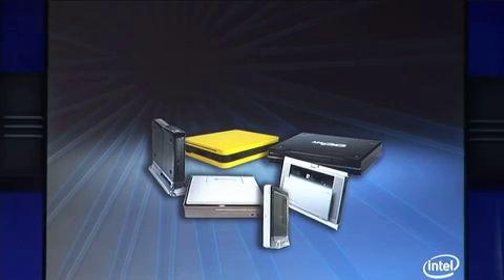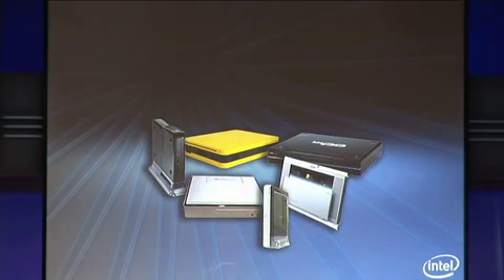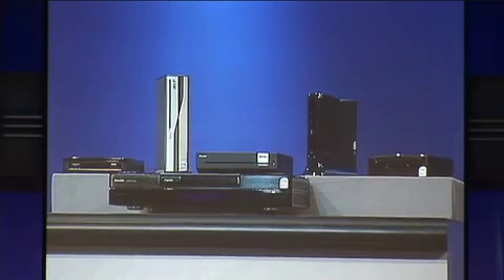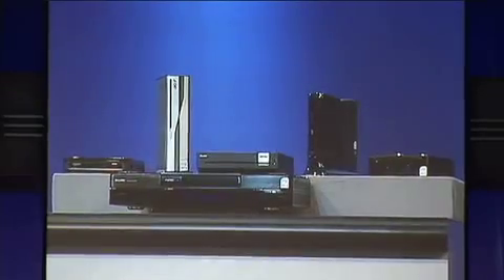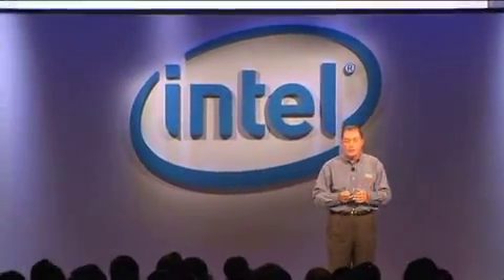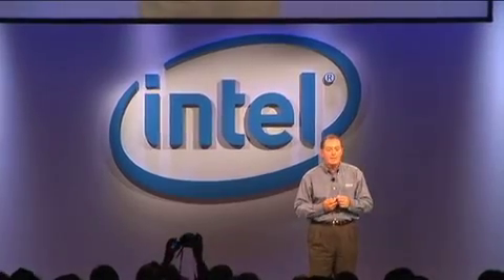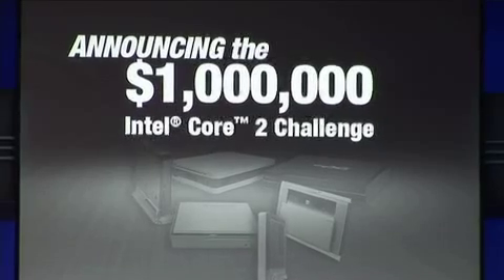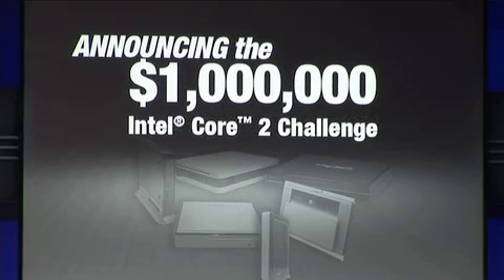Intel's $1 Million Core Processor Challenge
Intel announced the Intel Core Processor Challenge to award up to $1 million in prizes to the PC or CE manufacturers that designs the smallest, most stylish, multimedia optimized PCs based on Intel Viiv technology with Intel Core 2 Duo processors. The challenge is intended to speed up the availability of more stylish and smaller consumer PCs that have the performance and power efficiency thanks to Intel core 2 Duo processors, as well as the essential multimedia capabilities that Intel Viiv technology delivers, making them a great entertainment system for any room in the home. Systems will be evaluated on attributes of style, acoustics, functionality and features by an all-star panel of judges, and winners will be announced at the Spring IDF 2007! Intel will award the grand prize winner with up to $300,000 for hard tooling of their winning design and $400,000 for co-marketing activities with Intel for the winning design. The first place winner will receive up to $300,000 for hard tooling for their winning design. Systems submitted for the challenge will be rated early next year by a distinguished panel of judges with expertise in technology, design, fashion and style. The winner will be announced at the Spring Intel Developer Forum to be held March 20-22, 2007 in San Francisco. Additional details and criteria can be found